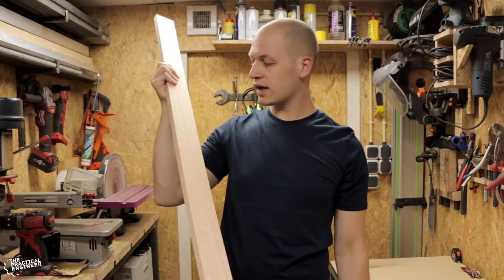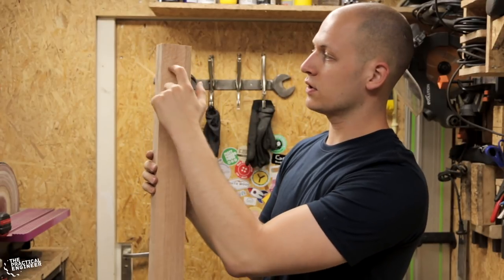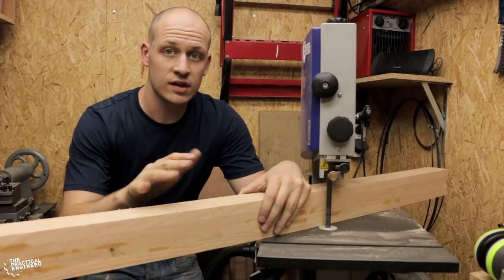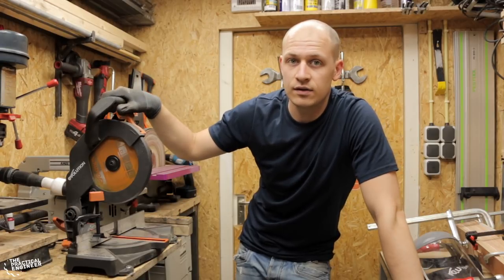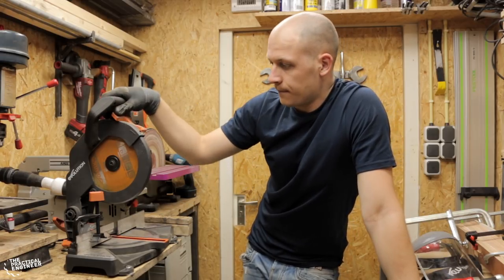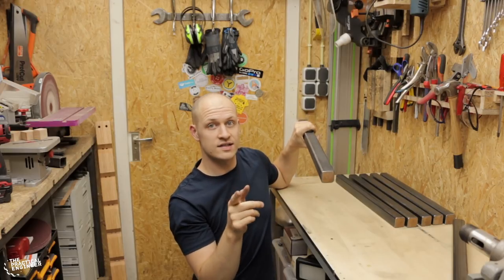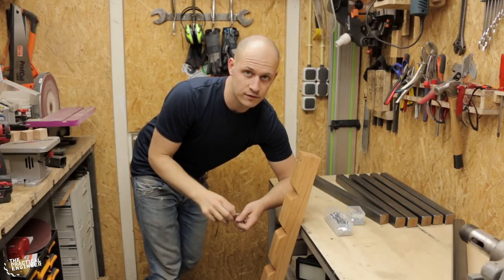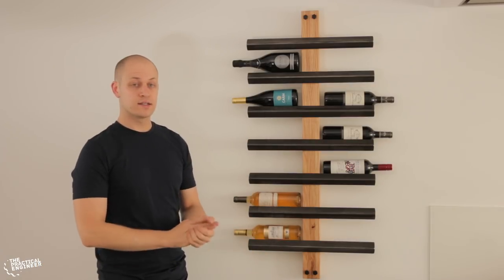Make a metal and wood wine rack without welding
Do you want a beautiful wine rack in your home? Check out the build plan:

In this video I show how to make a slick looking metal and wood DIY wine rack out of some red oak and some metal tubing. The cool thing is that you don’t have to be a metal worker to be able to do this project. Hold it… there is no welding involved at al! And however I think welding is really nice and not as scary as many people think I wanted to do this project in a way even more people can do it.

This beautiful modern industrial DIY metal and wood wine rack is a true eye catcher in my living room.